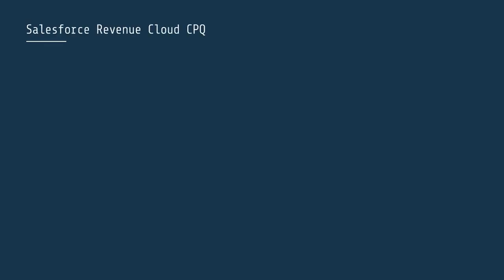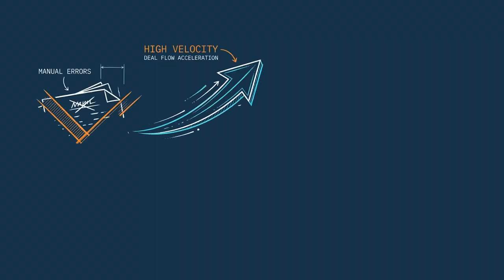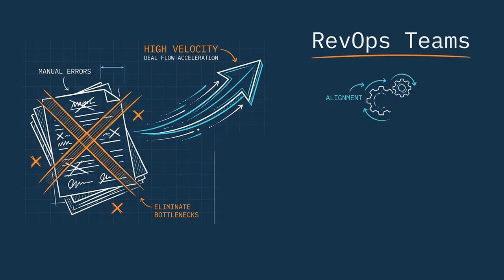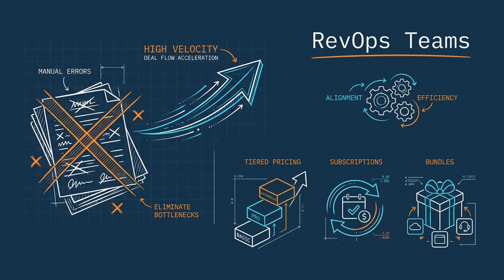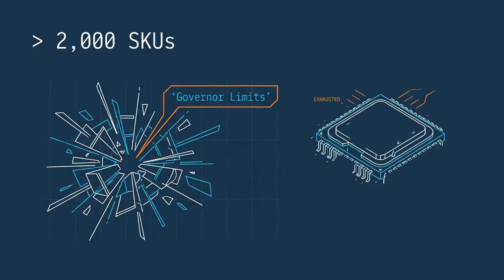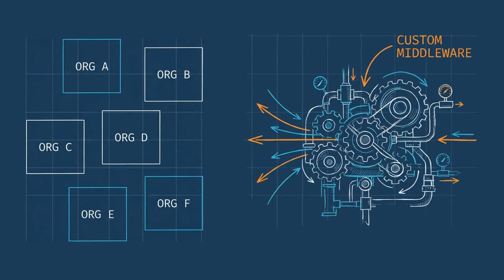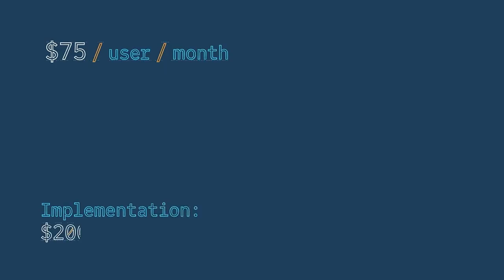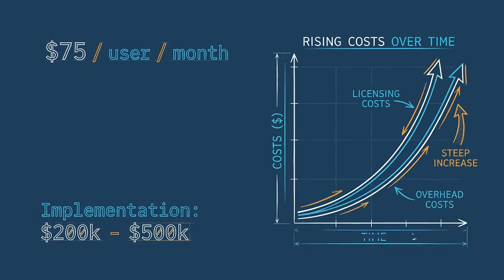Salesforce CPQ Architecture: Limits & Hidden TCO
Salesforce Revenue Cloud CPQ looks powerful — until enterprise scale exposes the real architecture. This breakdown covers the CPQ pricing waterfall, Quote Line object model limits, and governor limit collisions that slow complex deployments.

We examine how catalogs exceeding 2,000 SKUs and deeply nested bundle configuration rules generate SOQL volumes that hit Salesforce governor limits mid-calculation. Apex customization costs, org segmentation overhead, and per-user licensing stack fast.

Salesforce CPQ pricing starts around $75 per user per month — but Revenue Cloud Advanced capabilities, implementation costs of $200K–$500K, and middleware for cross-org pricing sync push the true total cost of ownership far beyond initial estimates.

This video covers:
— CPQ pricing waterfall bottlenecks at scale
— Quote object model structural constraints
— Governor limit collisions in multi-org enterprise deployments
— Real TCO vs. alternatives like DealHub and Conga CPQ

If you're in B2B revenue operations evaluating enterprise CPQ platforms, see the resources below for DealHub, Conga CPQ, and Zuora CPQ comparisons.